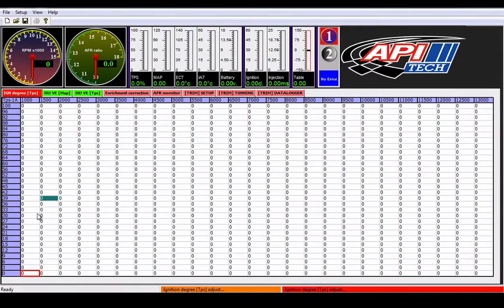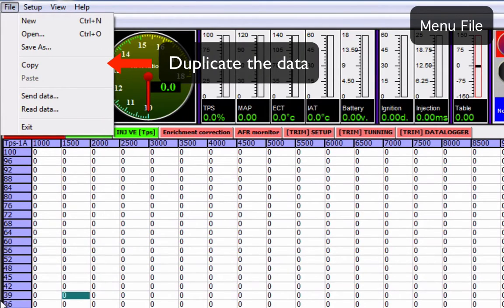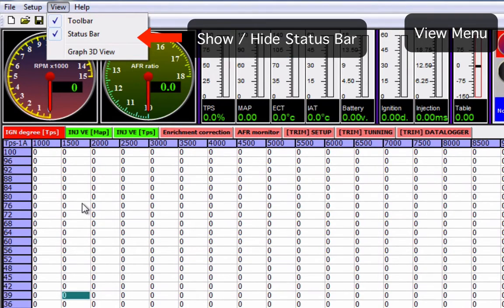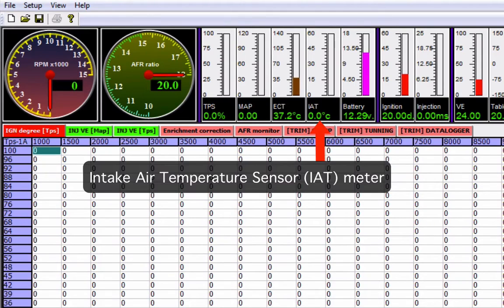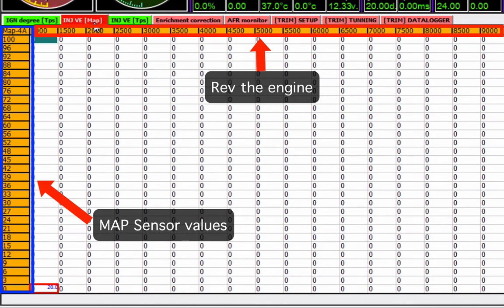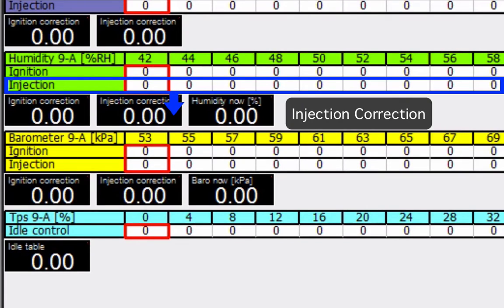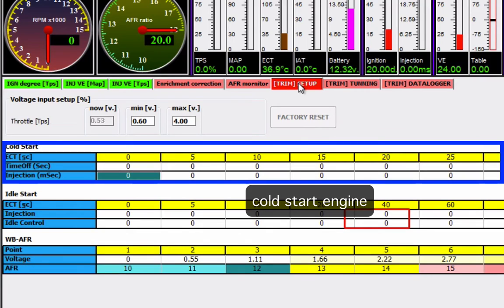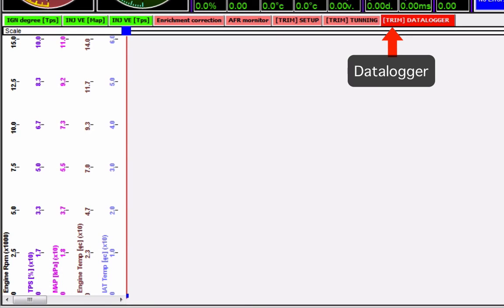ส่วนประกอบของโปรแกรม EN Full